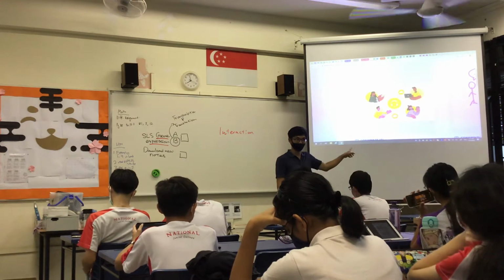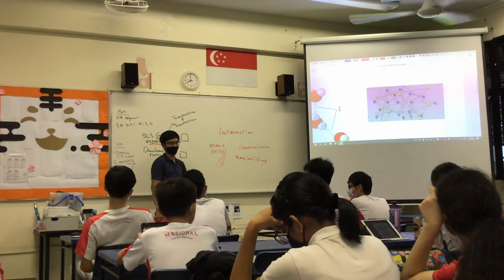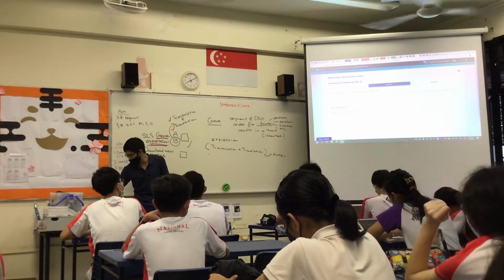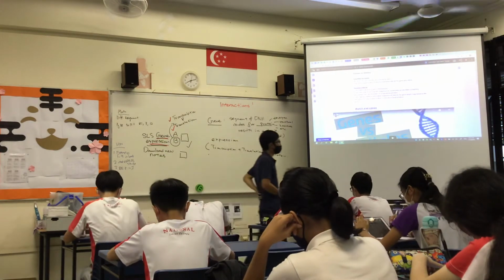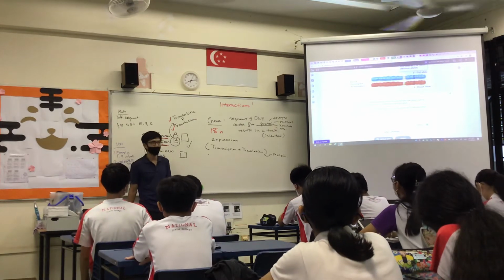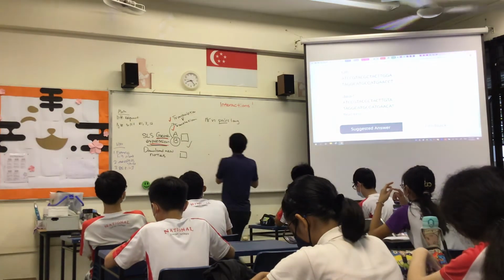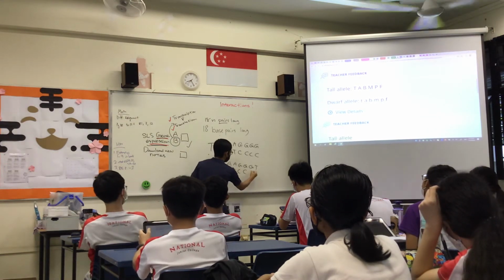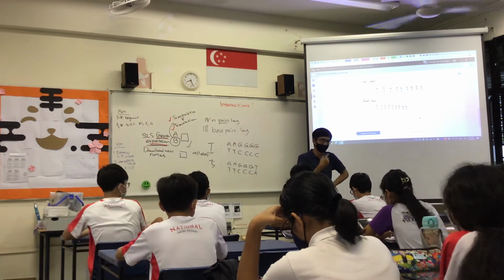403 T1W7 Intro to Gene Expression